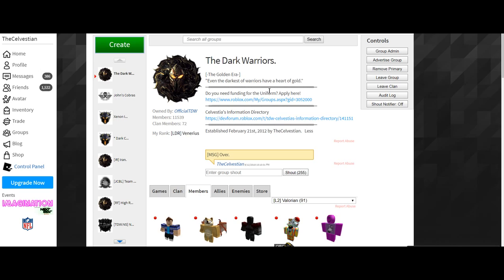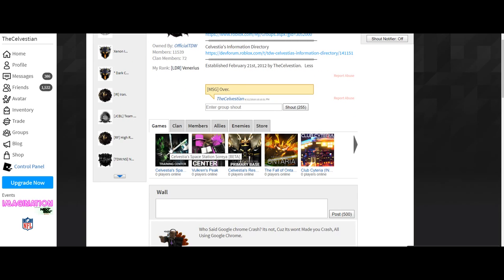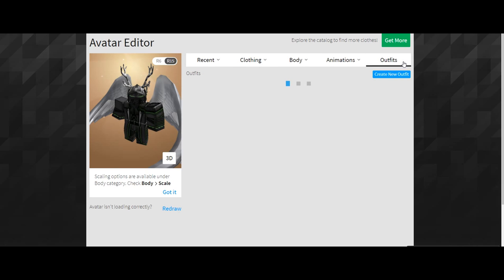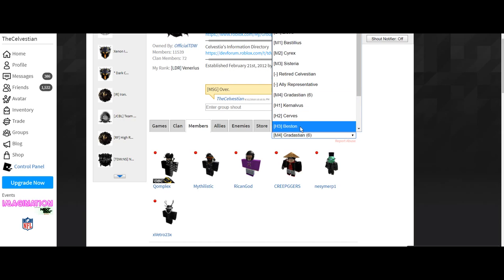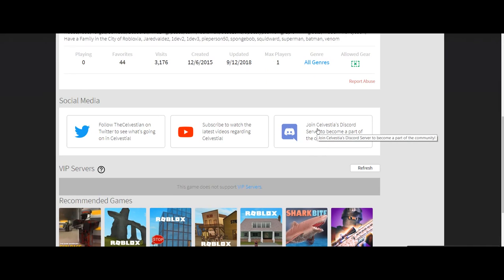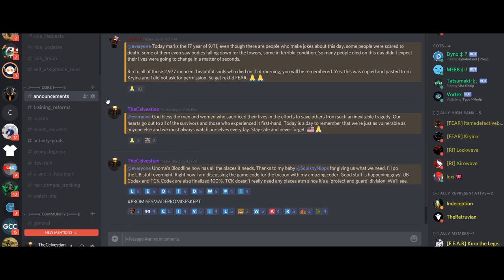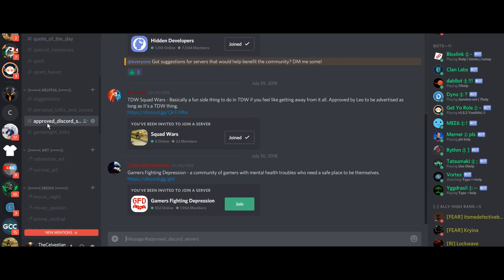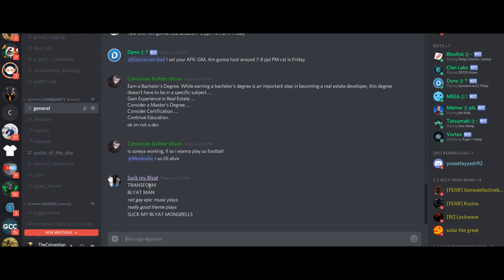[TDW] A Group Walk-Through for New Members (READ DESCRIPTION FOR TIME STAMPS!)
I wanted to do this for a very long time but never got around to it, until now. My voice sounds a bit off because I have guests over and I was rushing. Also, this will probably be the only time you'll catch me acting 'professional/mature' like this. Most of the time I'm pretty stupid. CLAP. CLAP.

This will cover general information regarding the group for new members and/or people considering joining Celvestia and its ranks. It will not go in-depth on any of the topics listed, however, it will feature all of the necessities in understanding the group, how it works, communication, and so on. We hope you enjoy this video. Had to rush it. A better one will be produced in the future.

Time stamps:

0:00 - 0:34 = Introduction + Uniform Funding (Group Description).
0:35 - 2:25= Information Directory (Group Description Link = All the Documents + Discord Invite).
2:26 - 4:31= Group Games
4:32 - 5:28= Recommended Uniform to Buy
5:29 - 7:42 = Divisions
7:43 - 8:20= The Retruvian Collective (Enemy)
8:21 - 16:05= Joining the Discord Server + Discord Communication
16:06 - 16:23= Conclusion

STAY TRUE TO YOUR HEART OF GOLD!